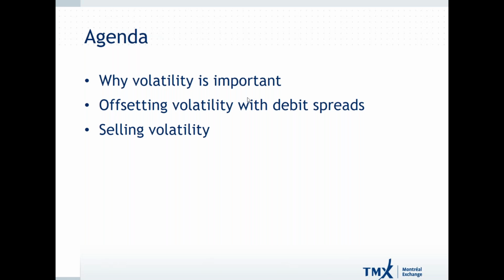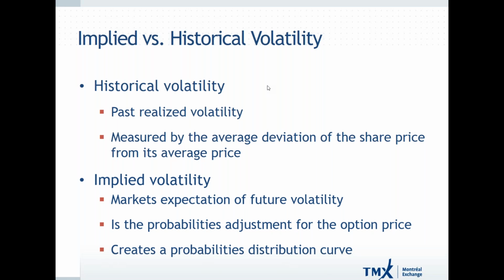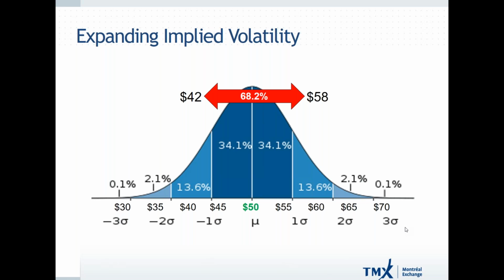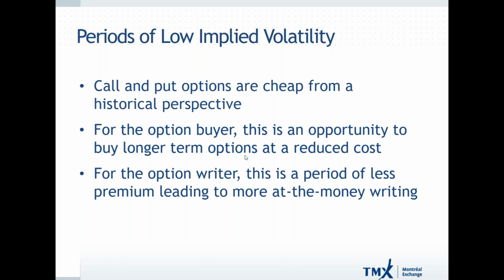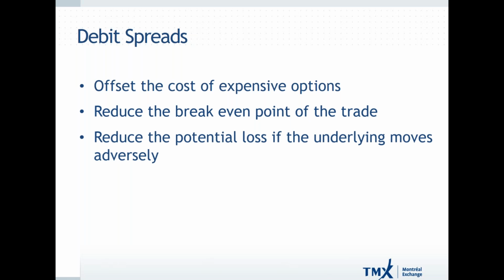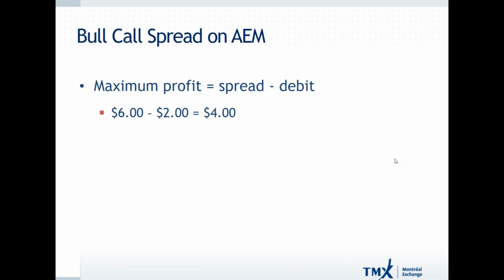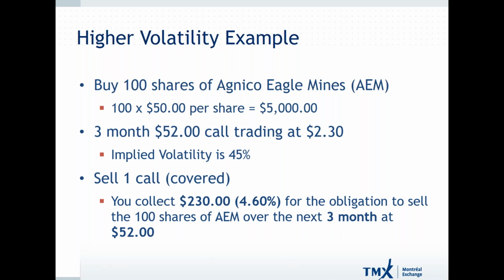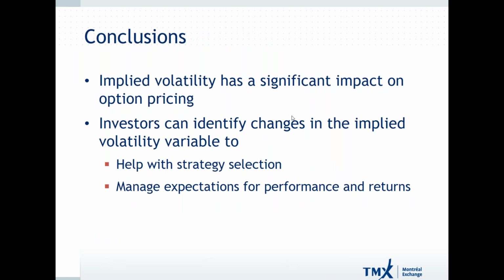Options Trading and Volatility with The Montreal Exchange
Level 3

In this webinar you will learn the concept of volatility and its impact on option pricing. After discussing the different types of volatility and the S&P/TSX 60 VIX Index (VIXC), our instructor will teach you the importance of considering volatility when entering into option strategies as it can too often make or break a trade. In addition, you will discover which strategies are best suited during periods of high and low volatility.